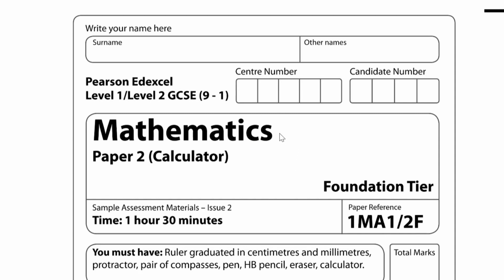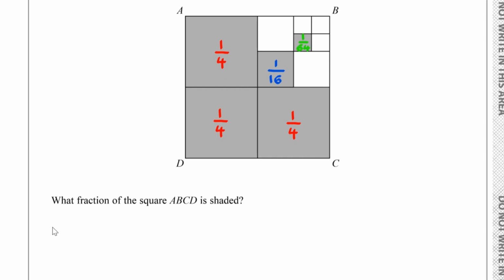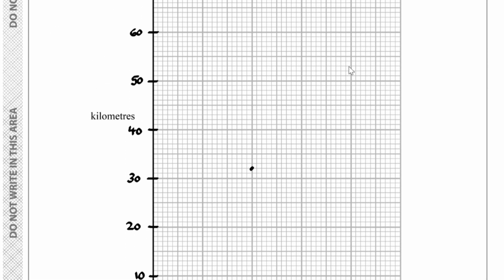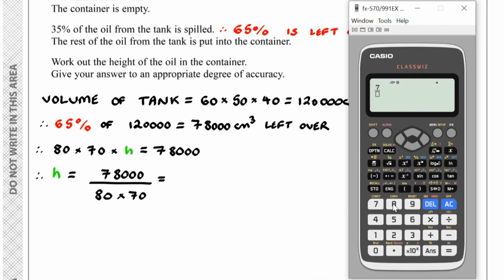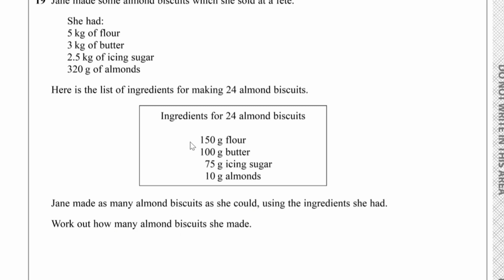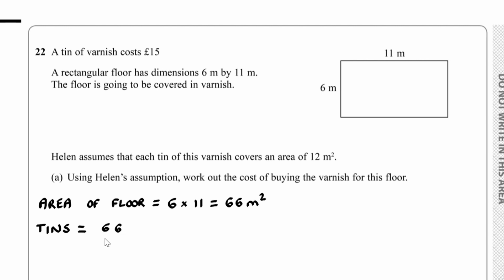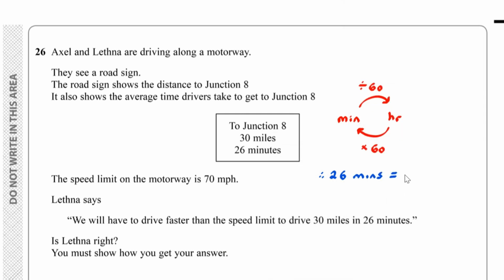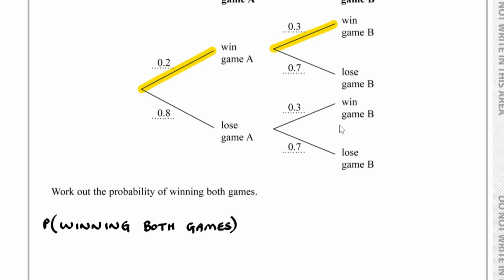EdExcel GCSE 9-1 Maths Foundation Sample Paper 2